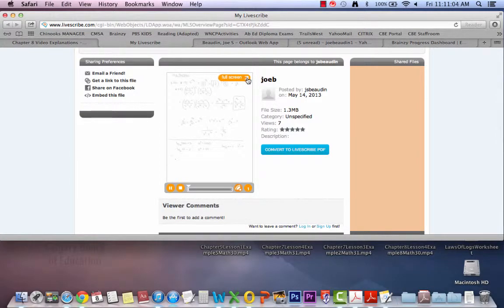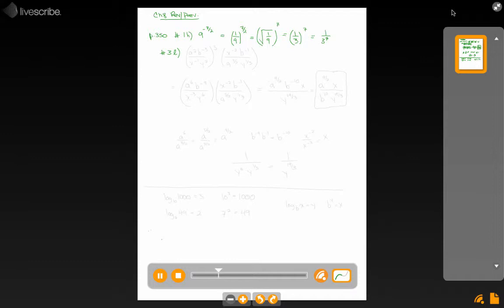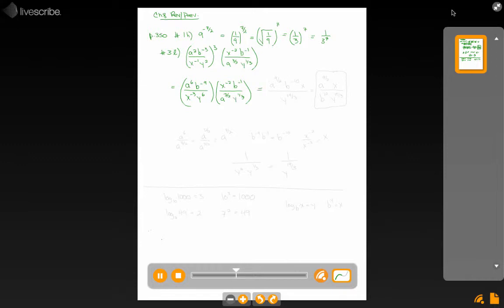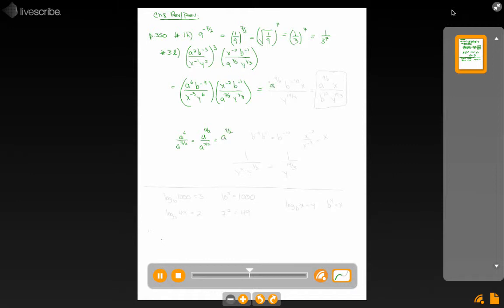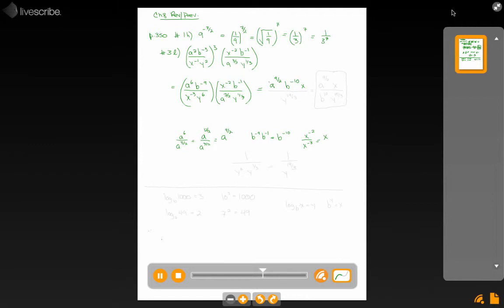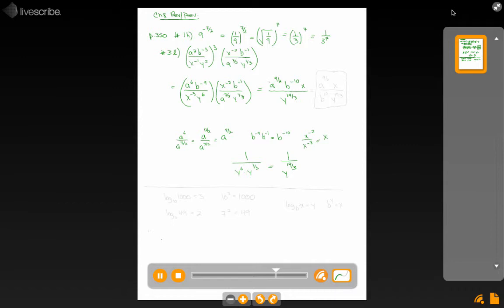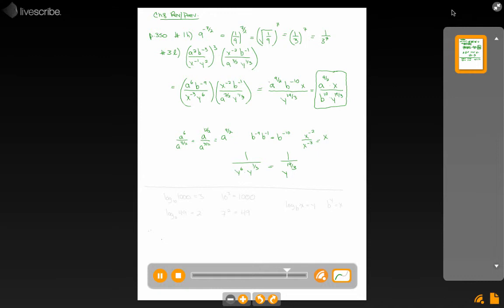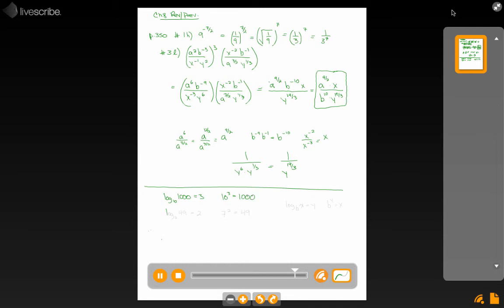Chapter 8 Review Preview Example 1 Math 31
8Rev/Prev Ex1